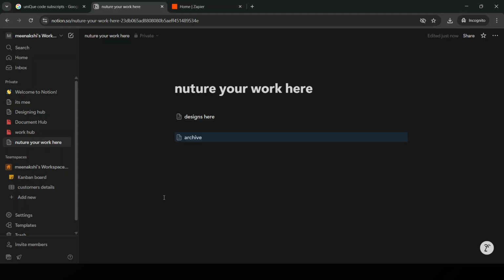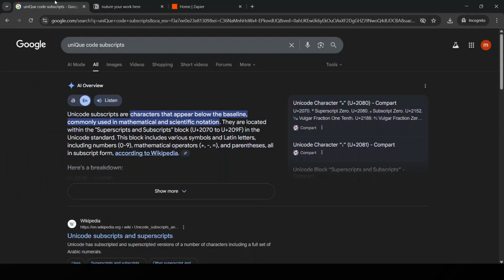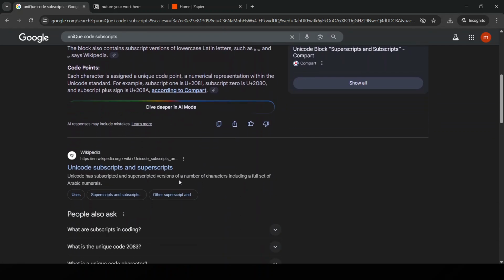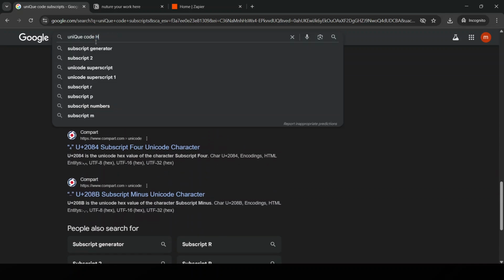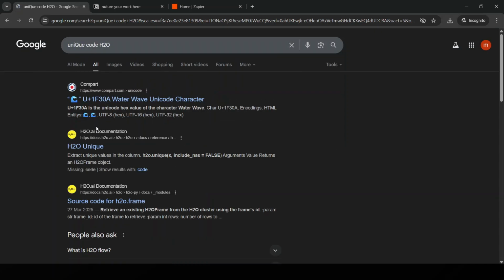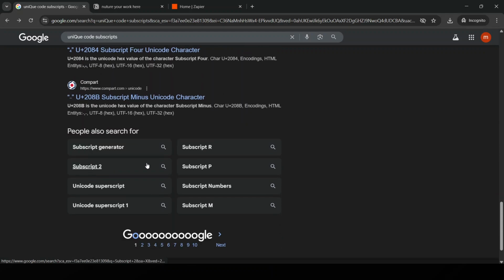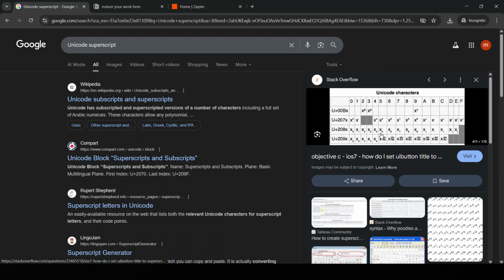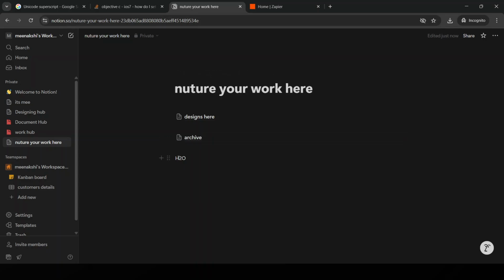How To Write Subscript on Notion 2026 (Step By Step)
Learn How To Write Subscript on Notion in this video.

In This Video, We'll Show You 👇
Notion Subscript
Subscript In Notion
Notion Tutorial
Notion Tips
Notion Guide
Notion Formulas
Notion Text Formatting
Notion Text Editing
Notion Markdown
Notion Tricks
Notion Hacks
Notion Help
Notion Update
Notion Features
Notion Formatting
Notion Text
Notion Equation
Notion Math
Notion Symbols
Notion Text Style
Notion Customization
How To Format In Notion
Notion Formatting Tips